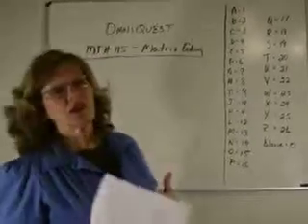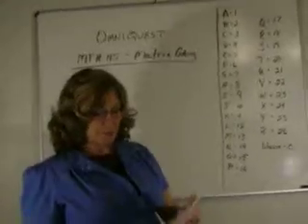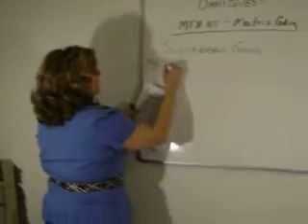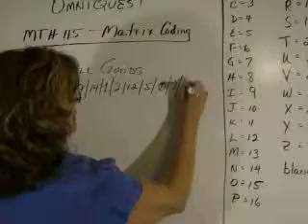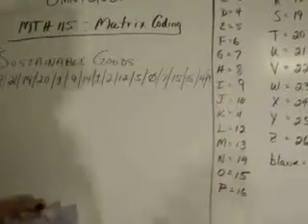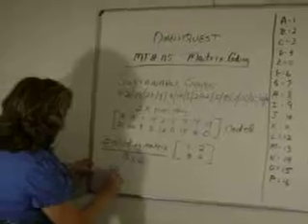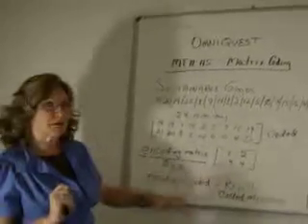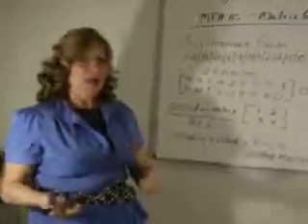MTH115 Omniquest Matrix Assignment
Coding a message with matrices